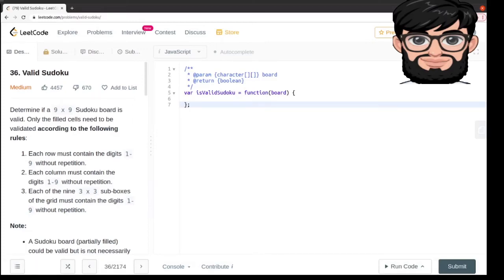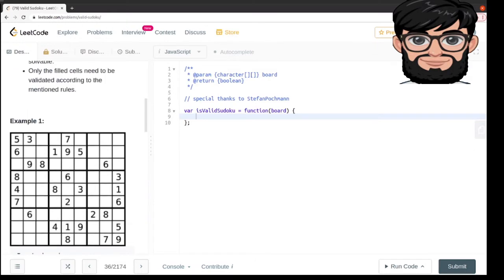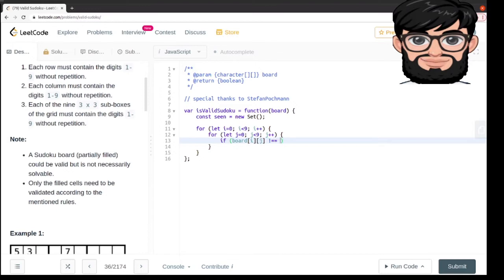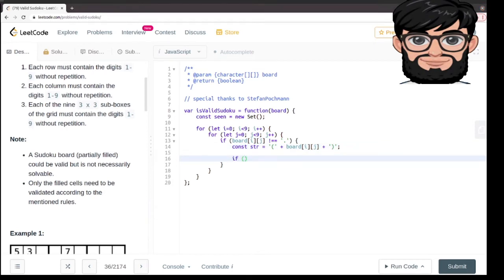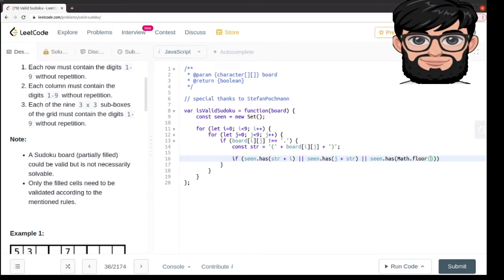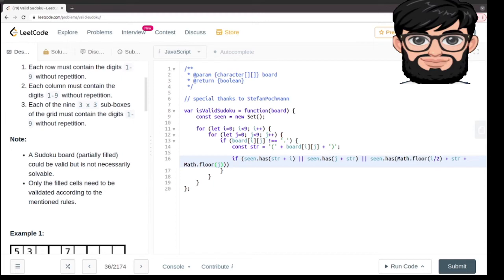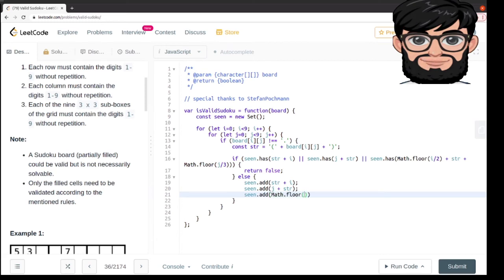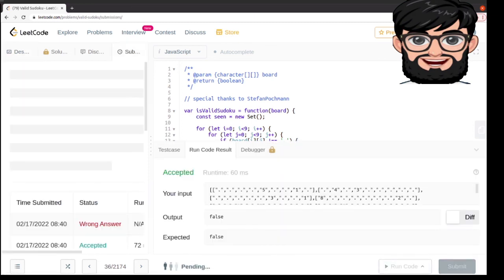Leetcode Question 36 "Valid Sudoku" in Javascript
Determine if a 9 x 9 Sudoku board is valid. Only the filled cells need to be validated according to the following rules:

Each row must contain the digits 1-9 without repetition.
Each column must contain the digits 1-9 without repetition.
Each of the nine 3 x 3 sub-boxes of the grid must contain the digits 1-9 without repetition.
Note:

A Sudoku board (partially filled) could be valid but is not necessarily solvable.
Only the filled cells need to be validated according to the mentioned rules.

Example 1:

Input: board =
[["5","3",".",".","7",".",".",".","."]
,["6",".",".","1","9","5",".",".","."]
,[".","9","8",".",".",".",".","6","."]
,["8",".",".",".","6",".",".",".","3"]
,["4",".",".","8",".","3",".",".","1"]
,["7",".",".",".","2",".",".",".","6"]
,[".","6",".",".",".",".","2","8","."]
,[".",".",".","4","1","9",".",".","5"]
,[".",".",".",".","8",".",".","7","9"]]
Output: true

Example 2:

Input: board =
[["8","3",".",".","7",".",".",".","."]
,["6",".",".","1","9","5",".",".","."]
,[".","9","8",".",".",".",".","6","."]
,["8",".",".",".","6",".",".",".","3"]
,["4",".",".","8",".","3",".",".","1"]
,["7",".",".",".","2",".",".",".","6"]
,[".","6",".",".",".",".","2","8","."]
,[".",".",".","4","1","9",".",".","5"]
,[".",".",".",".","8",".",".","7","9"]]
Output: false
Explanation: Same as Example 1, except with the 5 in the top left corner being modified to 8. Since there are two 8's in the top left 3x3 sub-box, it is invalid.